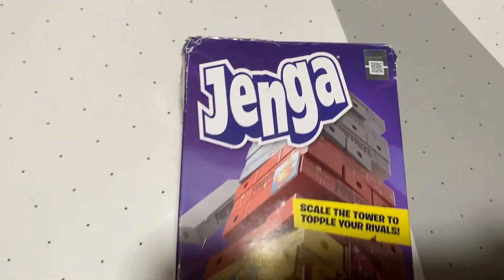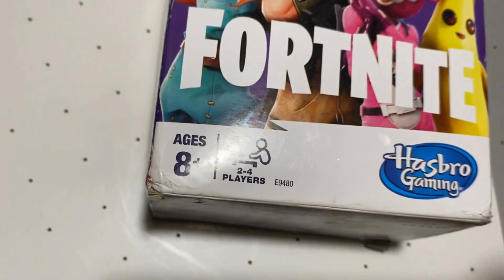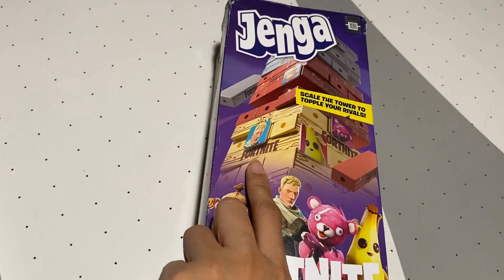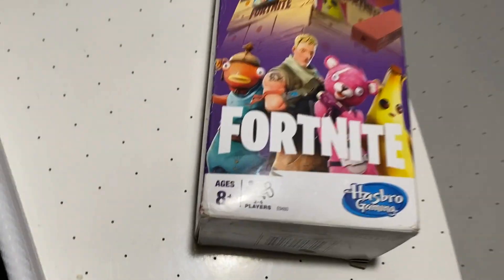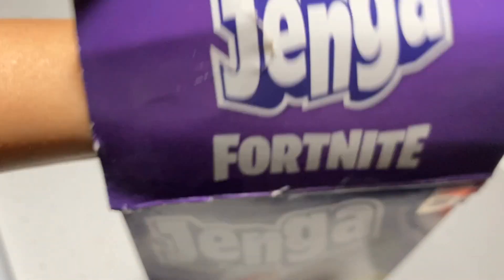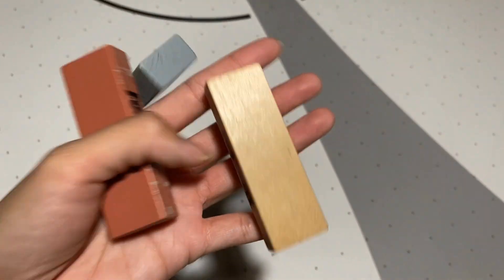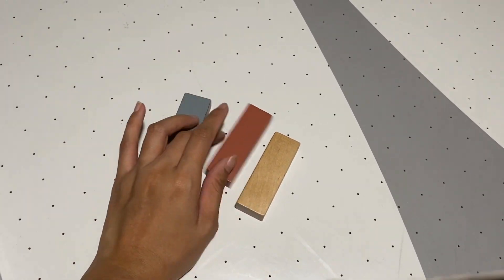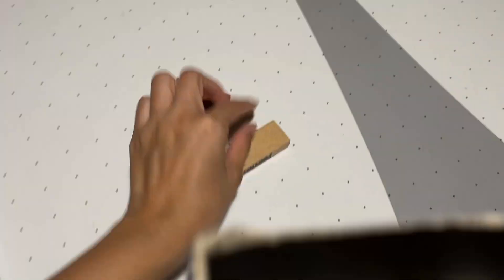Jenga: Fortnite Edition Game Quick Review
Here's the link if you want to get it

Full product name:  Hasbro Gaming Jenga: Fortnite Edition Game, Wooden Block Stacking Tower Game for Fortnite Fans, Ages 8 & Up